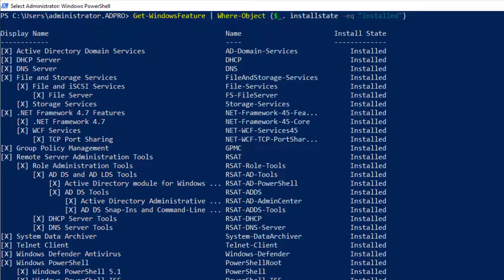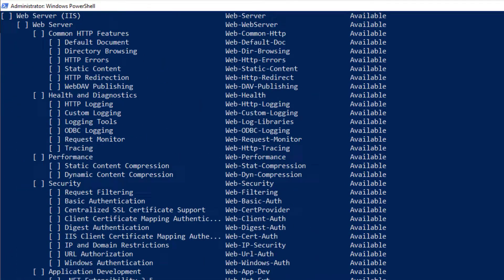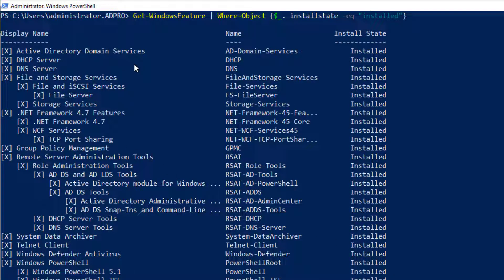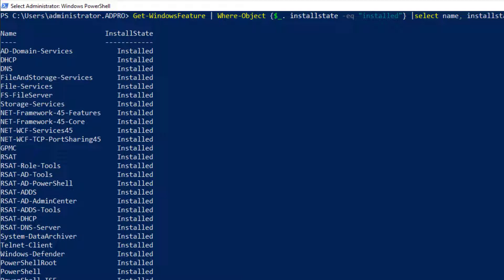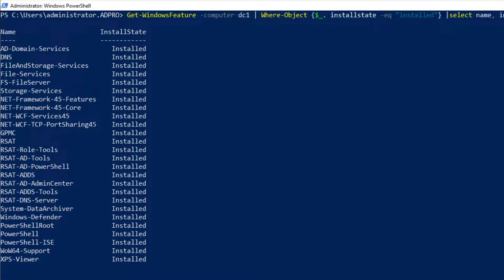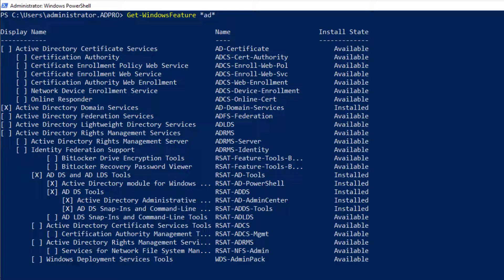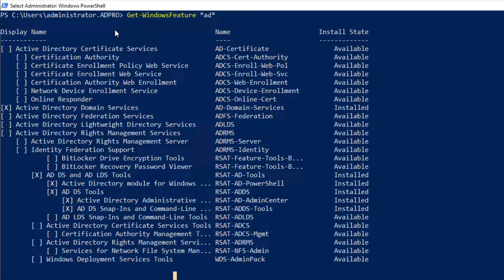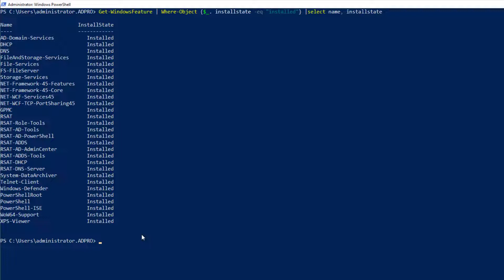List Installed Roles and Features PowerShell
In this video, I will demonstrate how to use PowerShell to list the installed roles and features on Windows Server.

Example 1: List all features and roles
Get-WindowsFeature

Example 2: Filter to list just installed
Get-WindowsFeature | Where-Object {$_. installstate -eq "installed"}

Example 3: Display just the name and installed state fields
Get-WindowsFeature | Where-Object {$_. installstate -eq "installed"} | select Name,Installstate

Example 4: Get installed roles and features on remote computers
Get-WindowsFeature -ComputerName dc1 | Where-Object {$_. installstate -eq "installed"} | select Name,Installstate

Example 5: Wildcard search
get-windowsfeature *ad*